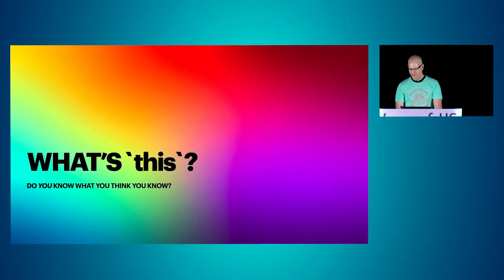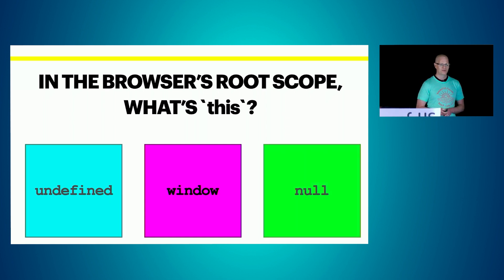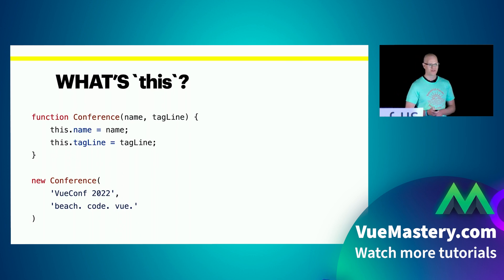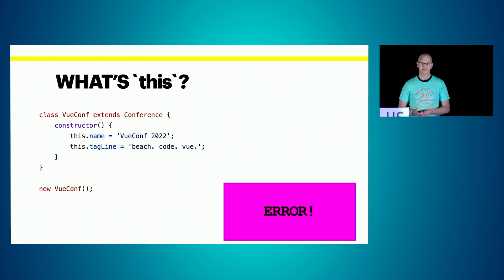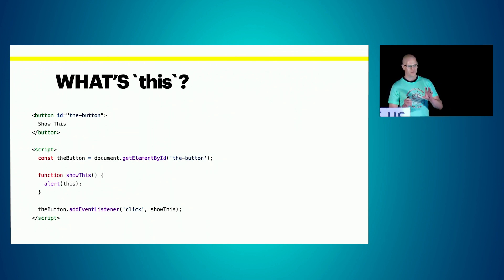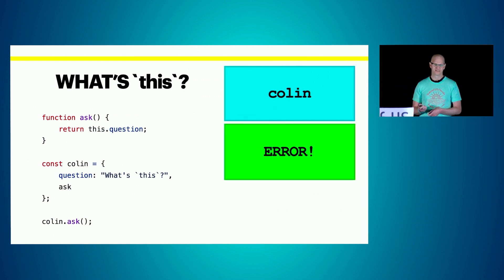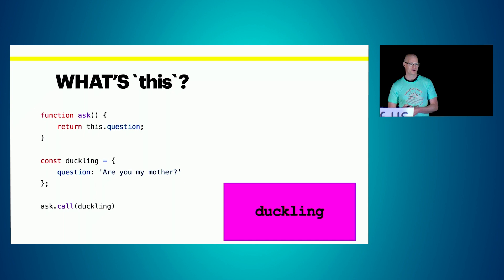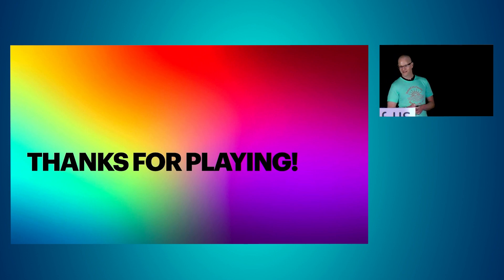What is 'this' in Vue?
Colin DeCarlo presents “What's 'this'?” at VueConf US 2022.

0:00 Do you know what you think you know?
0:35 House Rules
1:02 Quiz
8:41 Thanks for playing!